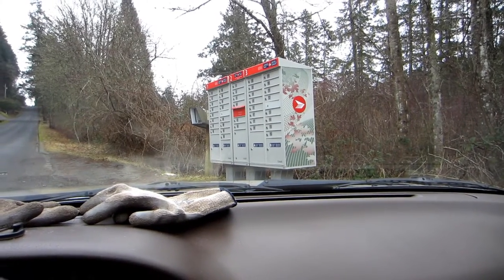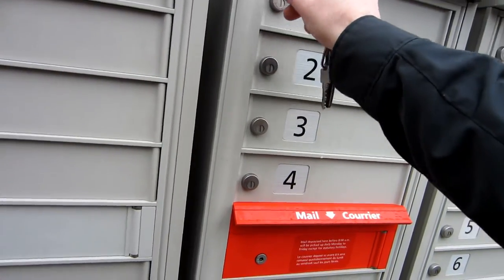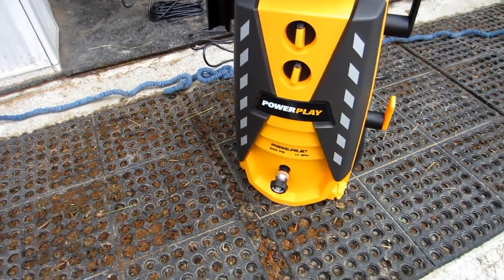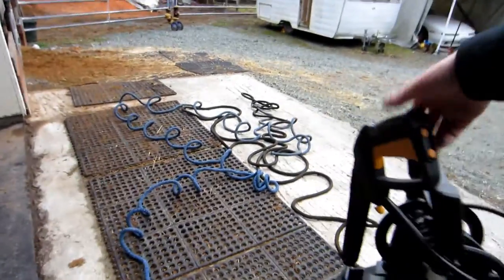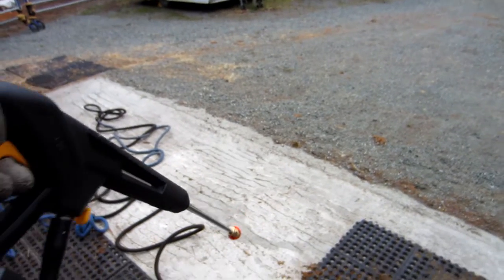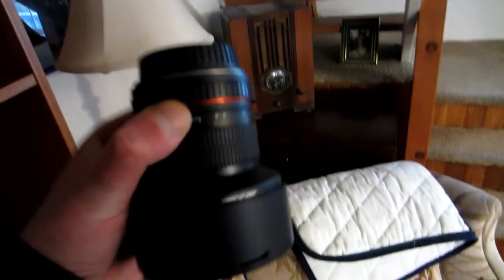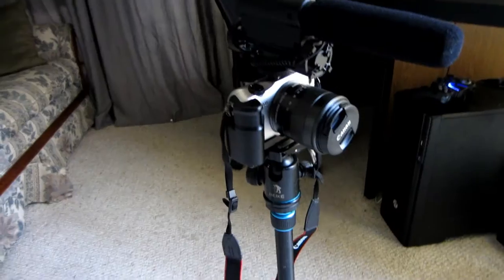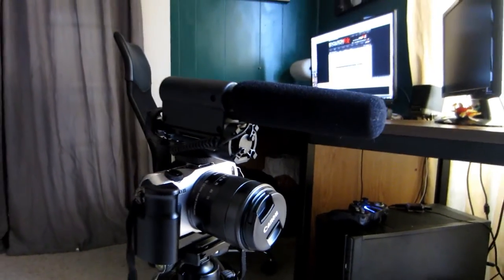Fancy new Mail Box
Testing out the new 2000psi pressure washer on the deck and holy crap we got a new mail box and some mail!

Thanks fer Watching!
Social Stuff :
Full Screen Partnership Program, Apply Here!

MacLeod's description:

Genre: Contemporary Collection: Light
Time: 5:36 100 BPM (Moderato - A Bit Fast)
Instruments: Guitar, Ukulele, Drums, Bass, Glockenspiel, Music Box

Nice, forward-pulling piece pretty much guaranteed to offend no one. This piece is a little more complex than others in this genre because of the multiple countermelodies. They clear out many times, and make room before coming back in.

Bright, Relaxed, Uplifting